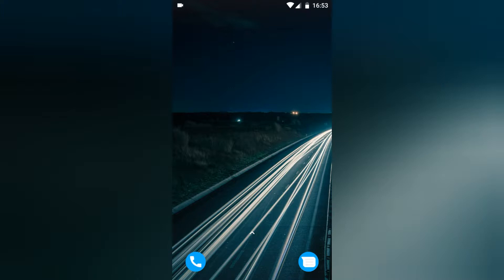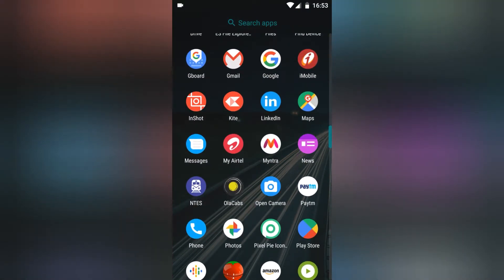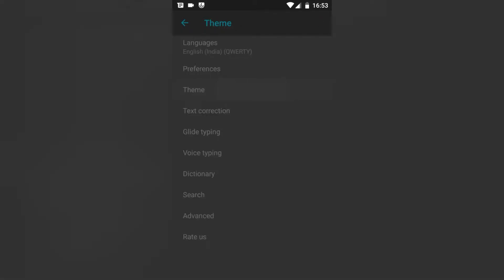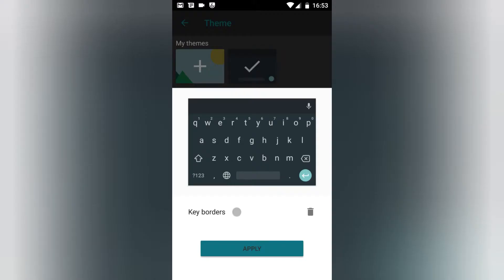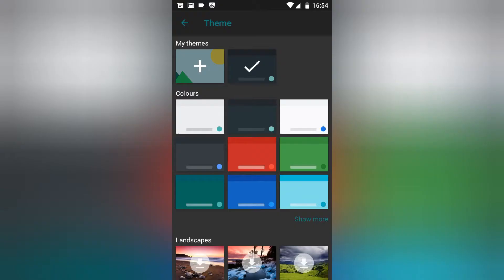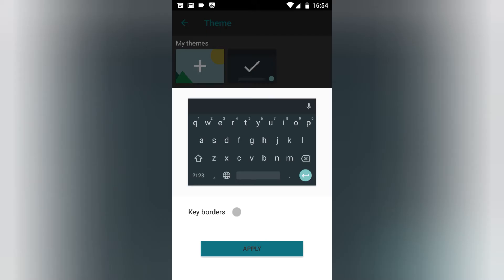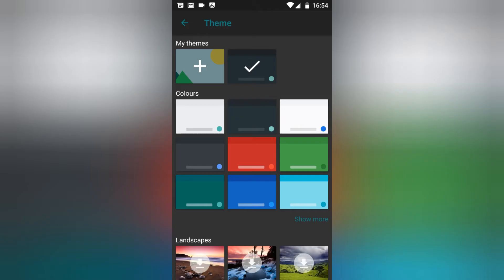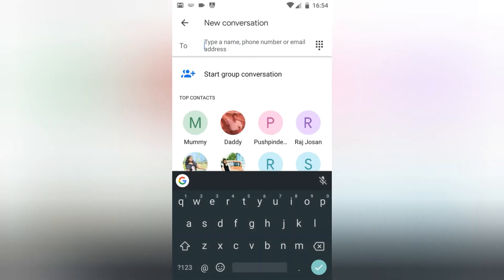How to quickly change GBoard Theme color to Dark Mode Skin?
Learn How to change the GBoard - Google's Keyboard App Theme Color to Dark Skin mode to have better usability in the night time.

Here are steps to change GBoard theme color:
1. Open GBoard App
2. Select third option "Theme"
3. Select the Dark Color or any color that you prefer
4. Hit on Apply Changes to make it default